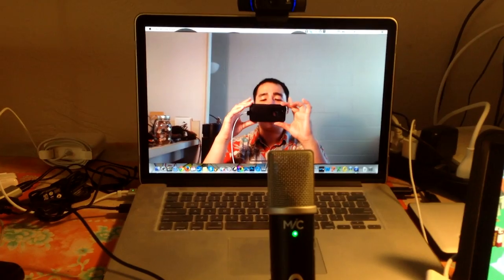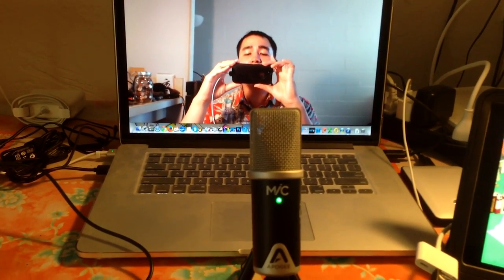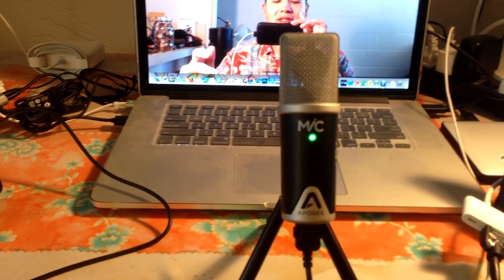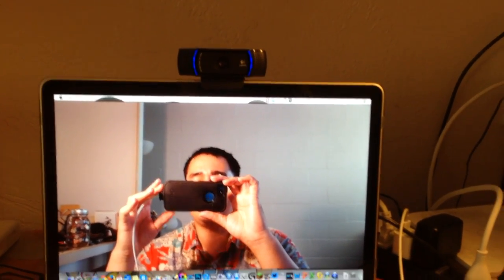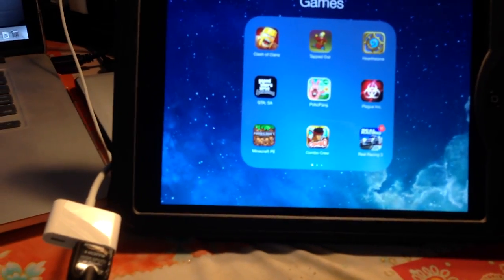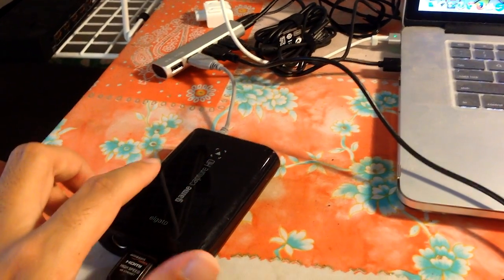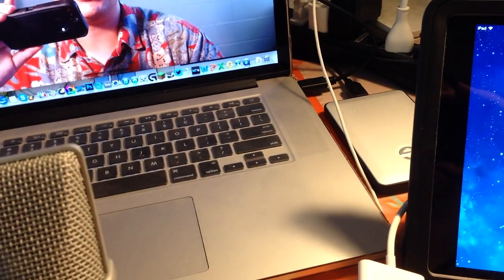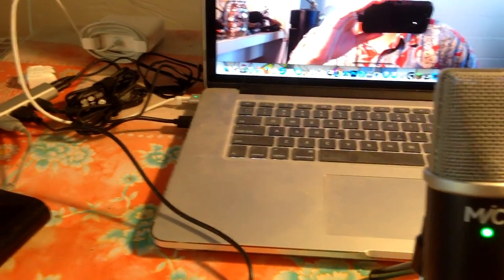My Temporary Portable Youtube Gaming Setup 2014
Hello everyone! Just wanted to give an update and show what I will be working with for the next 2 months as of right now unless I buy the new camera and mic that I've been eying... Ha. Here's a list of everything I shown in the video.

Macbook Pro 15" Retina (Mid 2012 Model)
2.6GHz quad-core Intel Core i7 processor (Turbo Boost up to 3.6GHz) with 6MB shared L3 cache
512GB Solid State Storage
16GB of 1600MHz DDR3L onboard memory
NVIDIA GeForce GT 650M with 1GB of GDDR5 memory and automatic graphics switching

The Best webcam for youtube, but its still just a webcam... Ha.

Apogee MiC 96k
I think this is better than a Blue Yeti, the quality is better with a 24 bit at 96kHz at least. Is this the best mic for youtube or vloging? No. But it's the best stand alone mic to be used with an iPad.

iPad Air 128GB Wifi
It's an iPad, you either love them or hate them.

CableJive dockXtender
An Awesome cable to have especially if your iPhone/iPad case is limiting your use of lightning peripherals.

Lifeproof iPad Air Case - nüüd
My favorite case to use with iPhones or iPads! It will be ruined if you drop it, the waterproofness will be hindered... But it protects from so much. You also don't have to worry about that annoying plastic film on the other cases either.

My favorite capture card when it comes to getting gameplays with consoles or tablets. I feel this is the best capture card for 1080p at the moment.

belkin 4-Port USB 3.0 hub
When picking out a usb hub, make sure its powered from an outlet to ensure it gives enough power to your devices.

G-Technology G-DRIVE mobile Portable USB 3.0 1TB Hard Drive
It's not the fastest or most efficient hard drive to use... But for the price and the performance I think it does the job. It's definitely not anything compared to my Raid 0 thunderbolt duo from WD... Ha. But it will hold me over while I move.

My CoD Clan: "Rude n Reckless"

My GTA Clan: "Rude n Reckless"